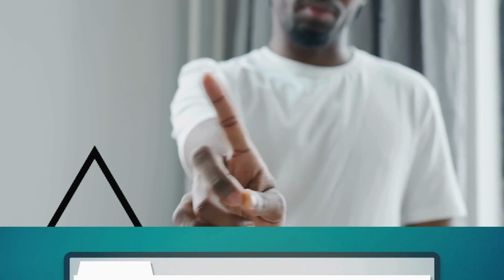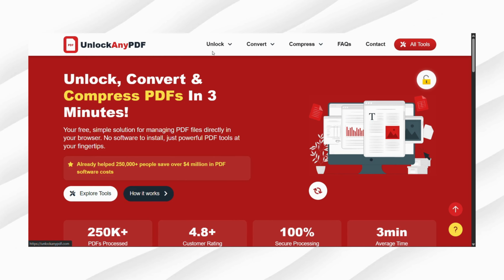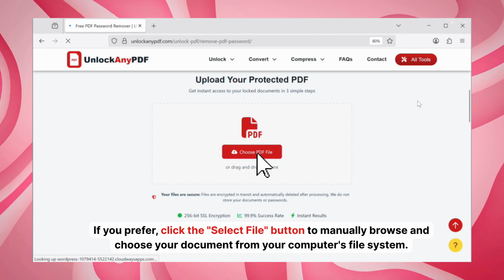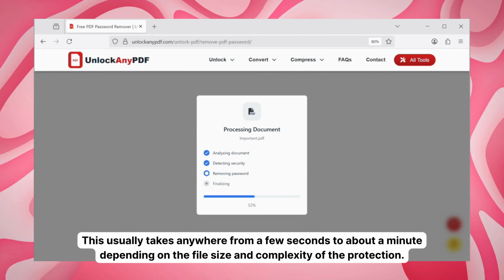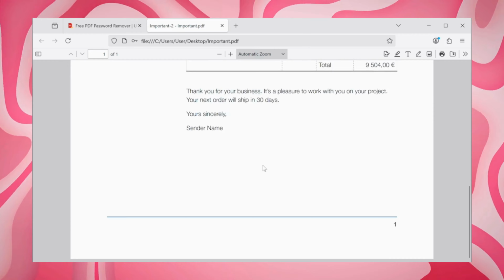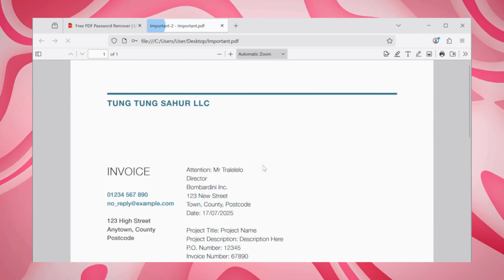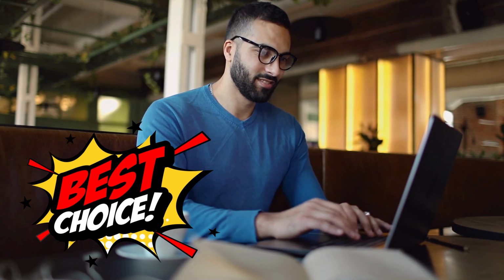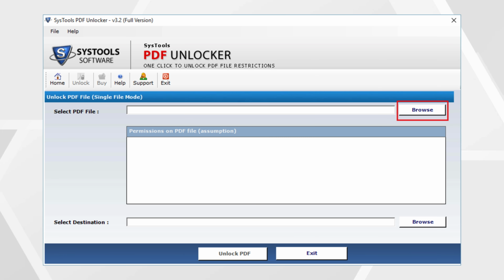How to Remove Password from PDF File in Under 60 Seconds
Panicking because you're locked out of an important PDF file with a deadline looming? I get it. You're probably worried about using untrustworthy online tools that could compromise your file. Forget that fear. I'll show you some proven, safe methods on how to remove PDF password. You'll get access back in less than a minute without installing a thing. This actually works!

In this tutorial, we explore the most effective methods for how to remove a password from a PDF file. Whether you're looking to quickly unlock a PDF or find the best PDF password remover, you've come to the right place. We cover everything from how to remove a PDF password using simple tools to exploring how you can unlock PDF files seamlessly.

With easy-to-follow instructions, you'll learn how to remove the password from a PDF on your computer and even discover how to remove a PDF password in Android. We'll show you how to use a PDF restriction remover and provide solutions for when you need to unlock a PDF file without the password. You'll also learn how to remove a password from a PDF file without software, making the process quick and accessible.

Join us as we explore the intricacies of how to remove a PDF file password. We will equip you with the knowledge to tackle any locked PDF challenge, ensuring you have access to the best tools for a quick PDF password unlock. By the end of this video, you'll be empowered to unlock any PDF file you have the right to access with confidence and ease.

Remember, learning how to unlock PDF files doesn't have to be a complicated process. With our expert tips and tricks, you'll be able to effortlessly remove PDF passwords, overcoming any hurdles along the way.

Chapters:
0:00 Introduction
0:40 Disclaimer
1:00 Best and Recommended Tool
1:15 PDF Password Removal Process
3:00 Alternative Methods/Tools